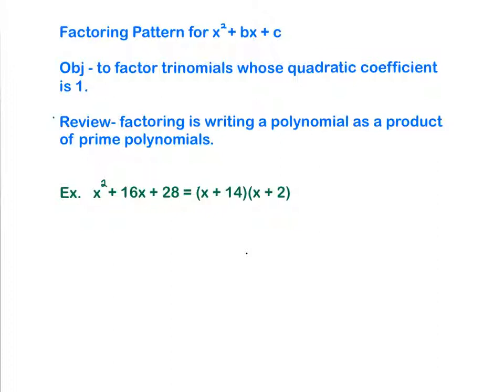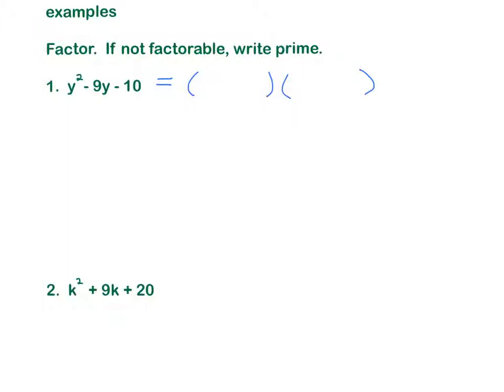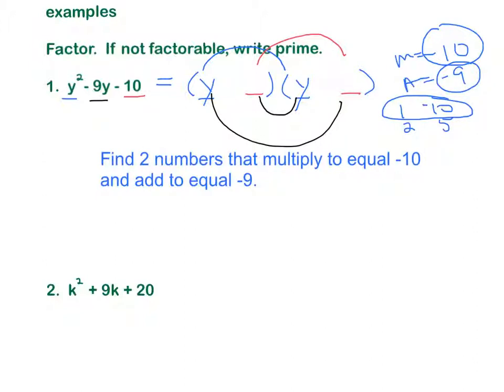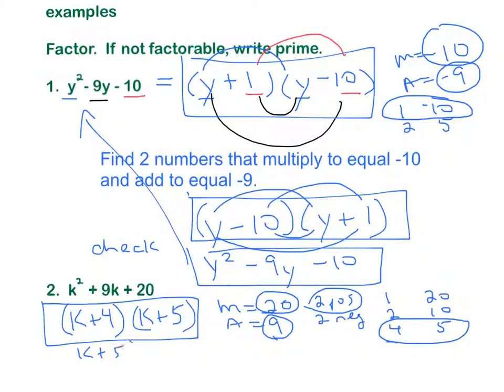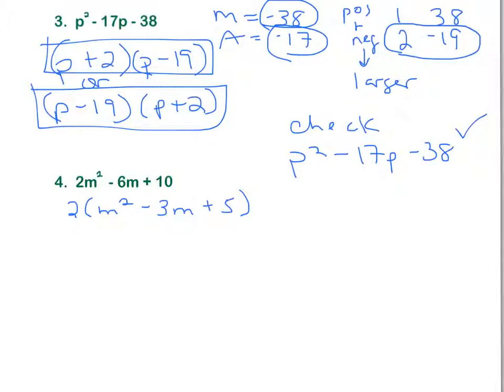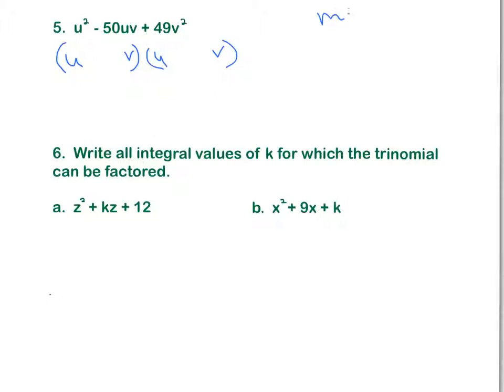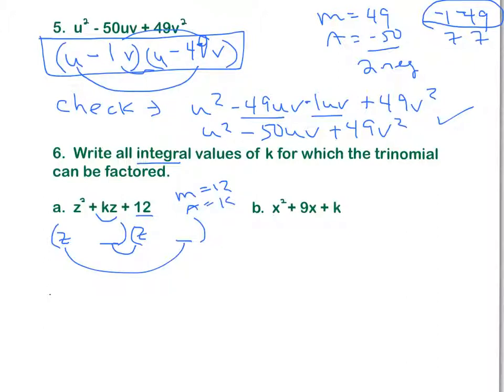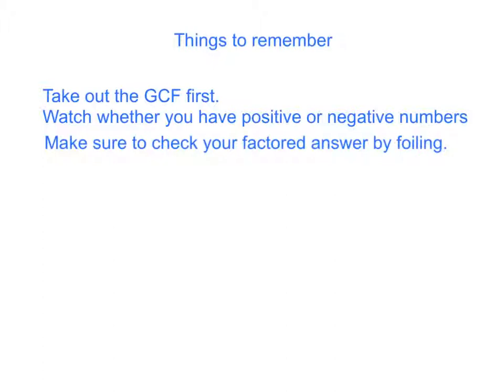Factoring - part 2 - trinomials a = 1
Factoring trinomials with leading coefficient of 1